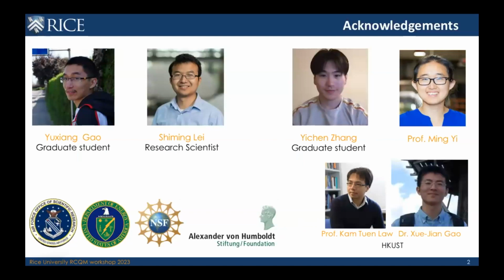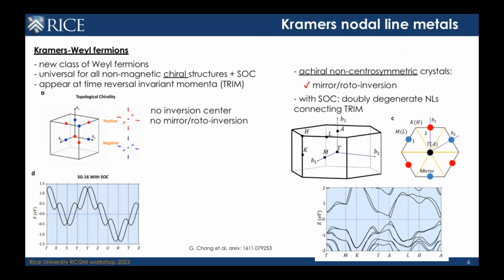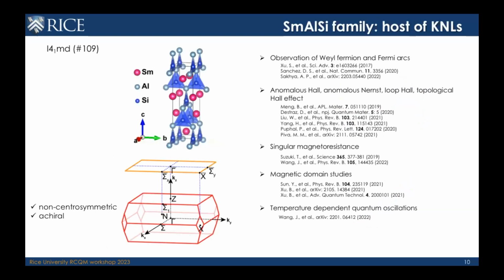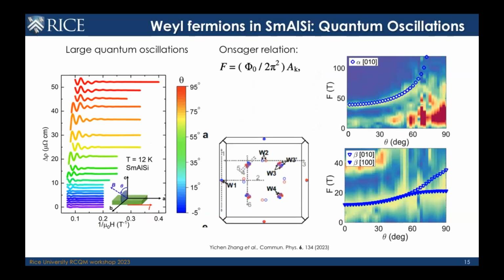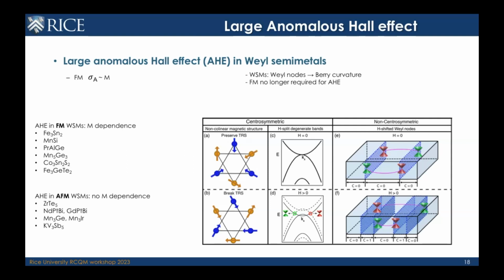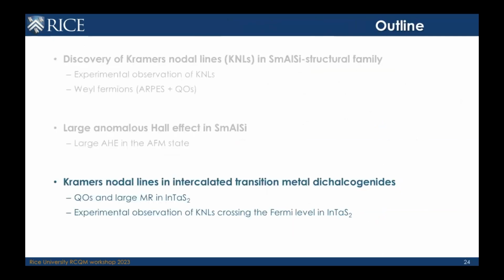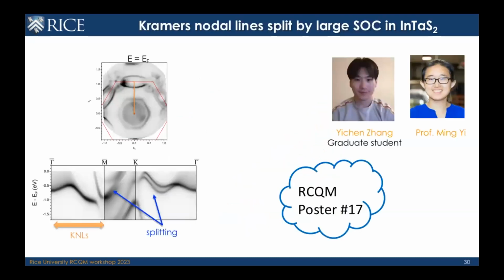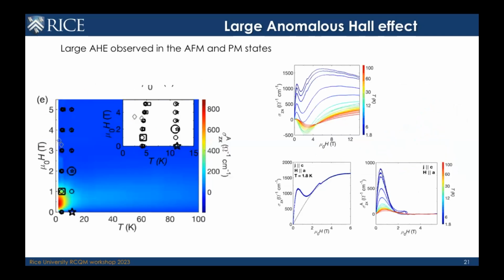Workshop on Flat Bands: Emilia Morosan: Kramers nodal lines in quantum materials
Talk Date: Wednesday, 11/08/2023, 2:30 PM (CST)
Speaker: Emilia Morosan
Institution: Rice University

Title: Kramers nodal lines in quantum materials